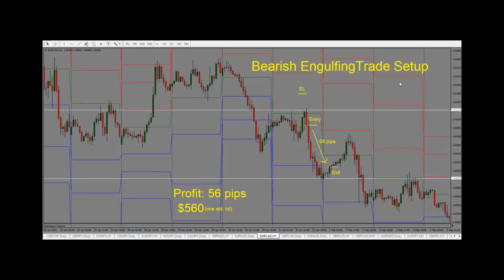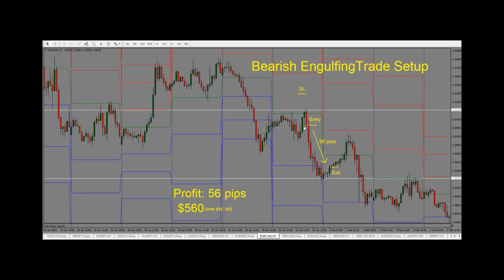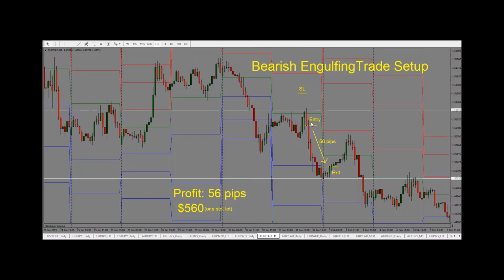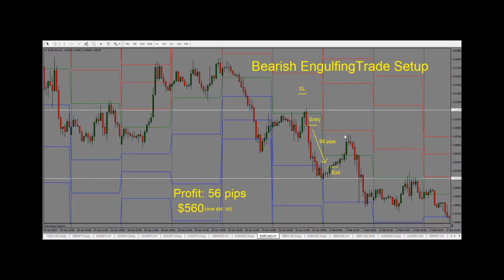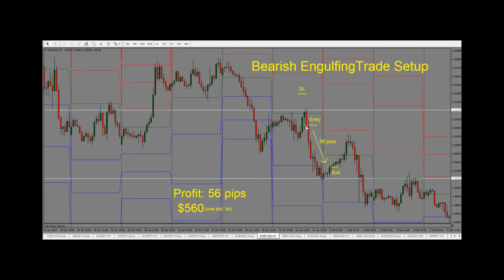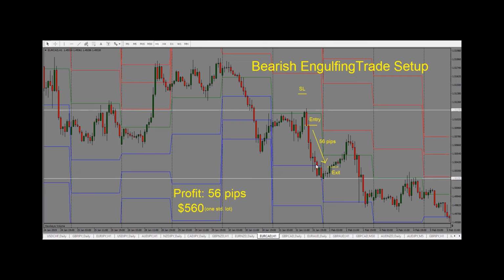Episode 317: How to Trade a Bearish Flag Pattern Like a Pro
Welcome to the 10,000 Trades Show! We are looking at what a bearish flag trade setup looks like and how to trade this profitably.

Episode Highlights:

Trading (00:37)